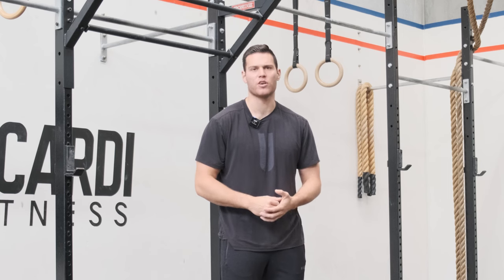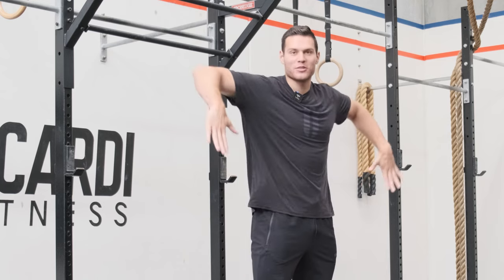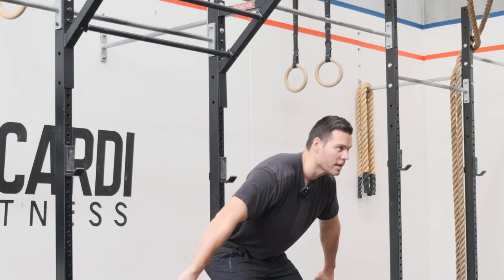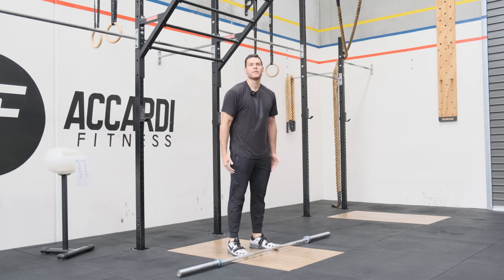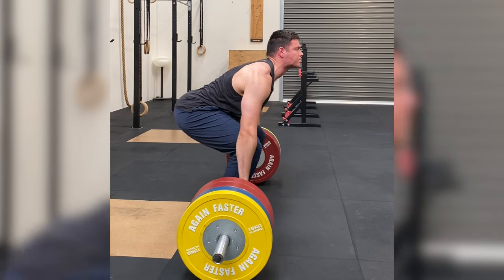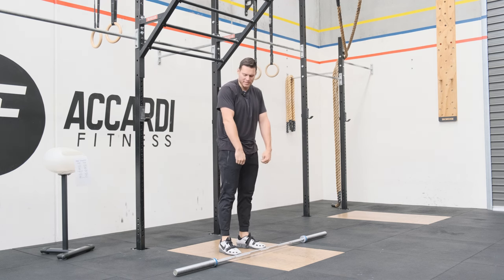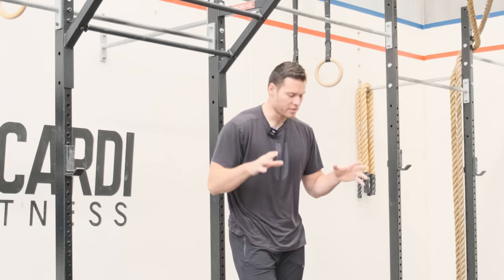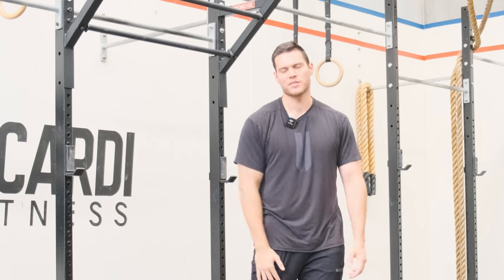Coaching Weightlifting With 2 Cues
When you're first learning weightlifting it's common for coaches to teach to go from the 'power position' and hinge. In today’s video I want to explain why jumping or 'just stand up' are perfectly good cues that are far simpler to use.

In weightlifting, the most difficult part of the pull for people is creating more vertical than horizontal forces. We need hip extension without knee extension, while the dip to power position does teach you this, most people end up using back extension to do this.

Ultimately there are a lot of discussions online about coaching and what cues are more effective, at the end of the day it is about using language that helps facilitate the changes you want and if you want to make the bar move more vertically than horizontally, this is the best place to start.

Looking for a Weightlifting Program?

Within this 8-week program, you’ll be exposed to training that prepares you beyond the force and velocity demands of weightlifting to increase your explosive power output!

The program also includes a 63-page eBook which helps to immerse yourself in the driving philosophies behind the program, techniques for Olympic weightlifting and information on the other training modalities within the Power Program.

This all helps to give meaning to the training process, helping you become a more beastly athlete!